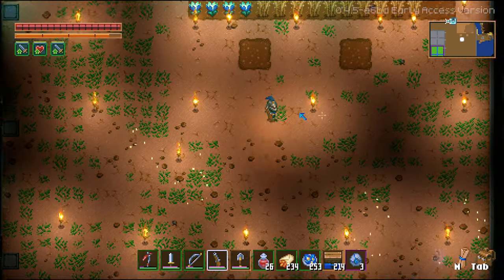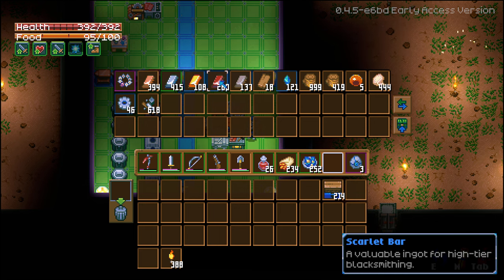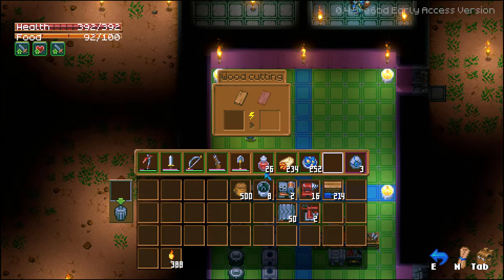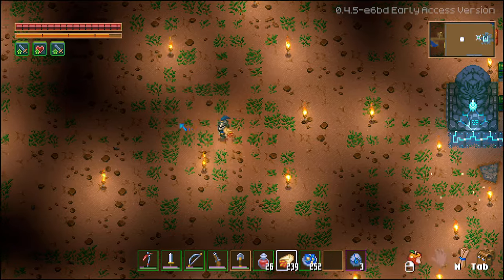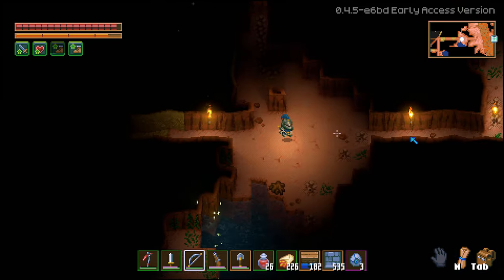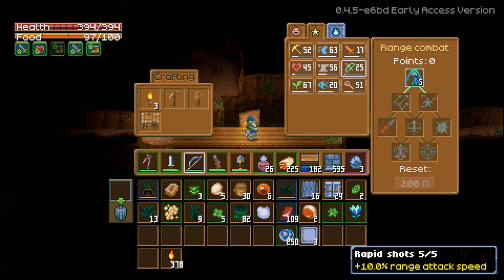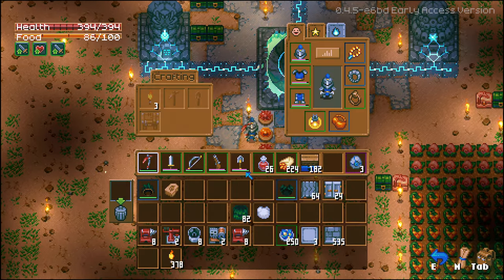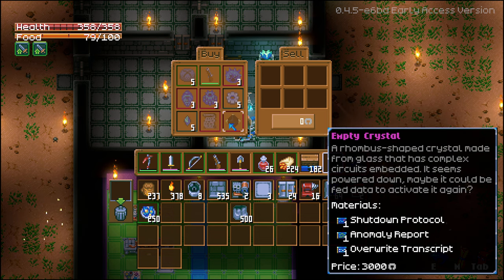Core Keeper - Part 11 - Automating Mining with Drill on Scarlet & Iron ores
About Core Keeper:
Drawn towards a mysterious relic, you are an explorer who awakens in an ancient cavern of creatures, resources and trinkets. Trapped deep underground will your survival skills be up to the task?

Mine relics and resources to build your base, craft new equipment, survive, and power up the Core. Defeat giant monsters, discover hidden secrets, farm crops, cook new recipes and explore a procedurally generated underground world in a mining sandbox adventure for 1-8 players.

Explore a vast underground cave of endless resources. Mine ores, discover hidden crystals, fossils & trinkets and survive a procedurally generated underground world.

Delve into living biomes and fight cavernous creatures in a vast subterranean system. Scour the dark world around you and encounter the behemoths of the underground. Defeat them and take the spoils of victory to help uncover the mystery of the Core.

Customise your character and craft new items, armour and equipment to venture further into the caves. Craft a pickaxe to mine walls and resources, build bridges to cross underground lakes, and place torches to light up the profound ever-present darkness.

Tend your crops to grow a variety of plants by planting seeds found during your adventures. Find the perfect fishing spot and catch a plethora of unique fish. Combine the yield of your hard work farming and fishing in the cooking pot to discover delicious recipes with unexpected effects.

Survive alone or play online with up to 7 other players. Work together to mine resources, fight, farm, craft and survive. Specialise in your role to help your fellow explorers tame the unruly landscape you find yourselves in.